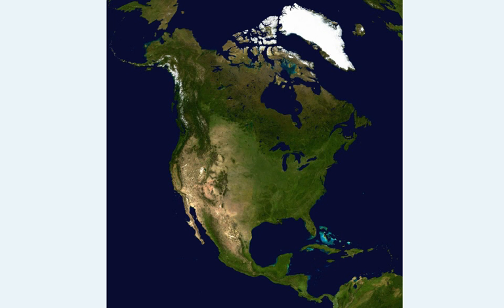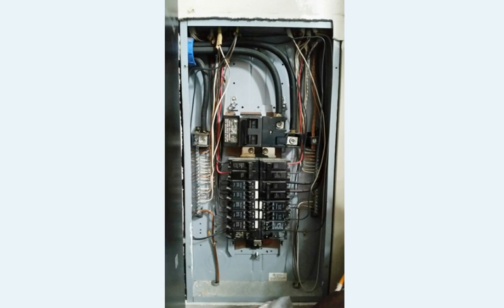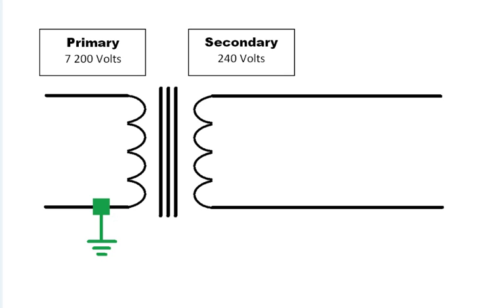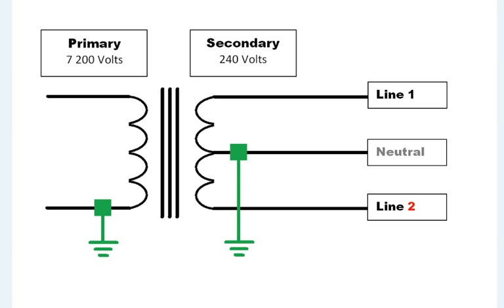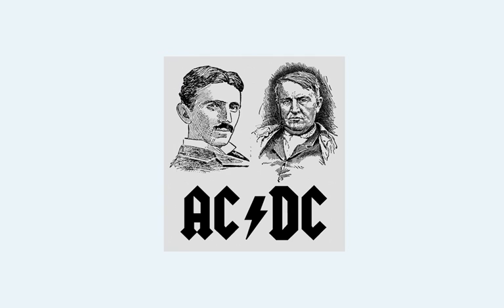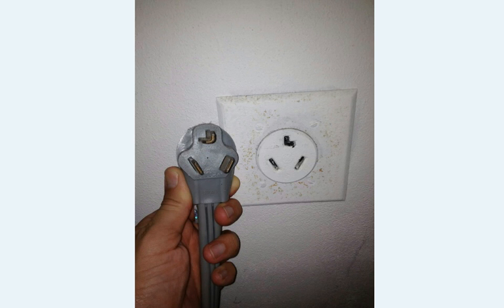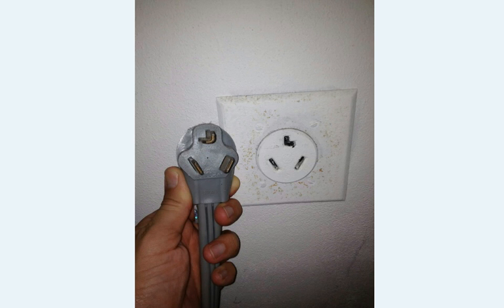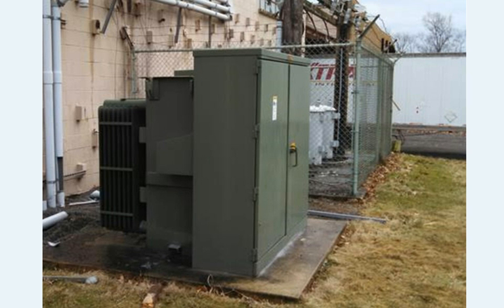Why 120/208/240/277 & 480 Volts? Introduction To 3-Phase Alternating Current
"By a factor of 3," I mean by a factor of root 3.